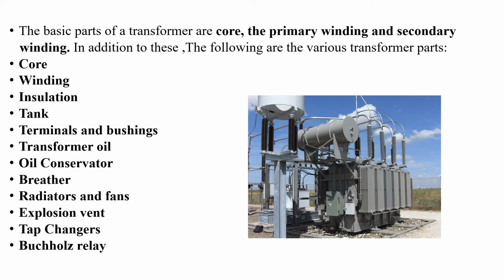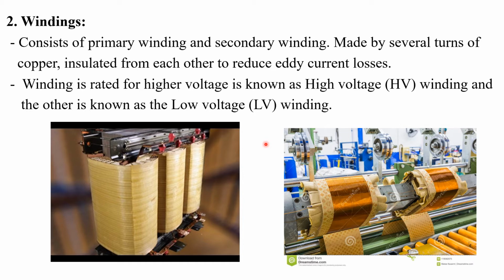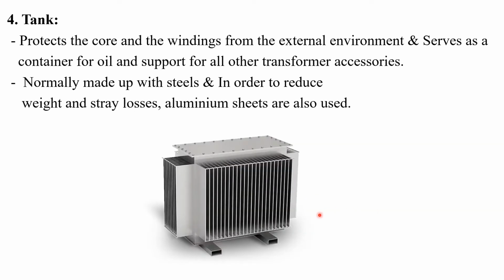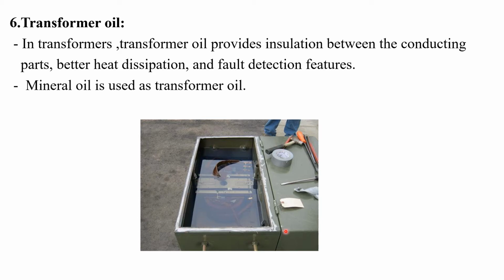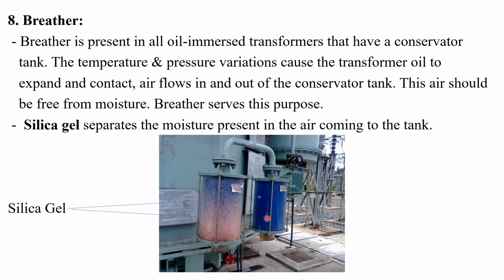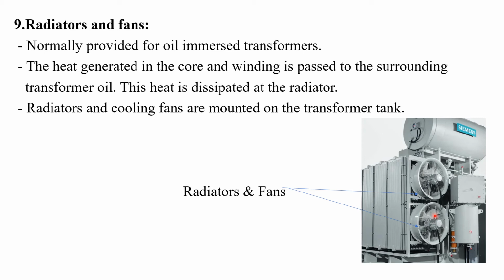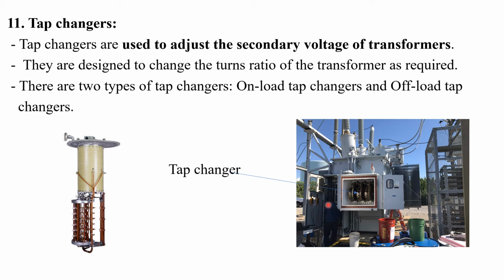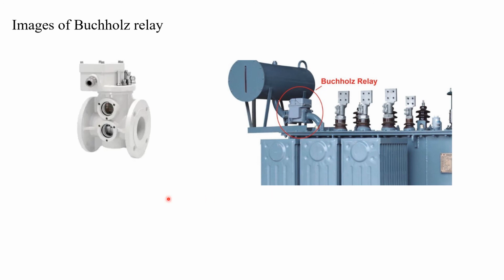TRANSFORMER PARTS & FUNCTIONS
What is mean by breather,conservator,core ,winding,buchholz relay,transformer oil,etc are discussed here...